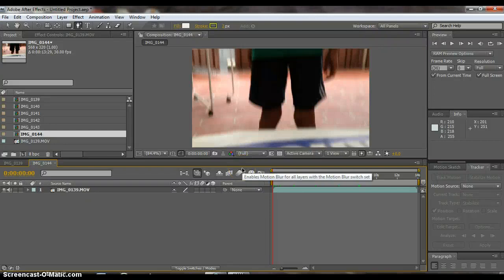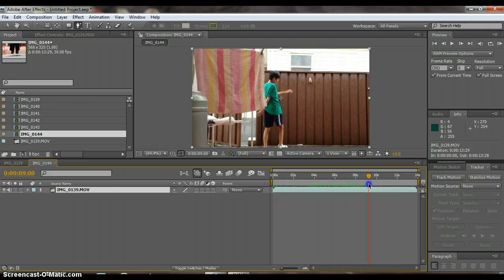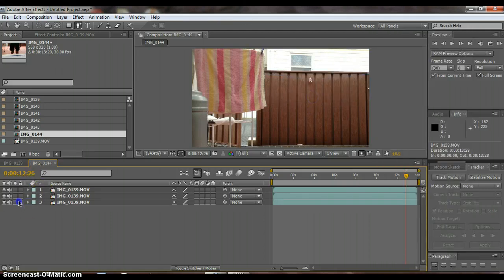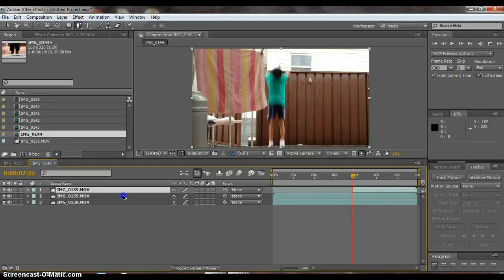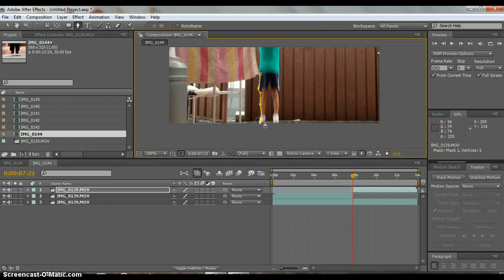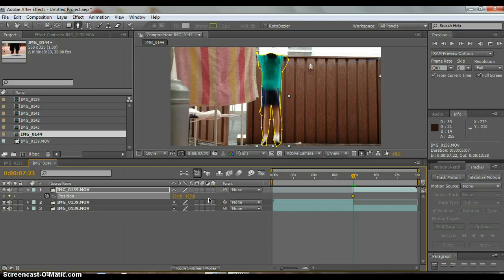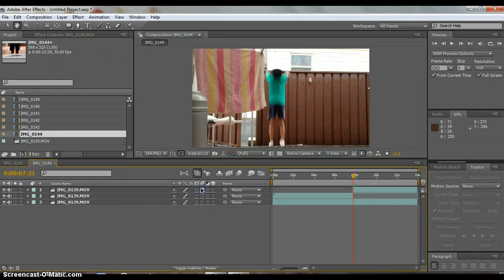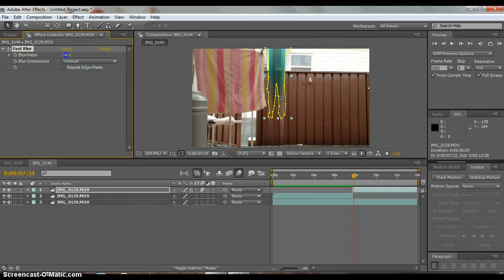After Effects Tutorial: Flying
A tutorial on the simple effect of flying in After Effects.